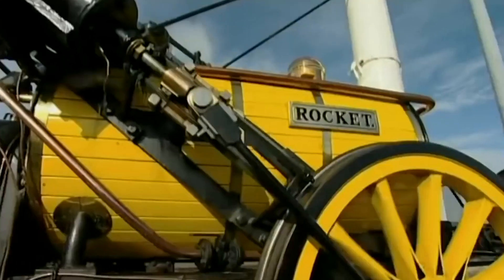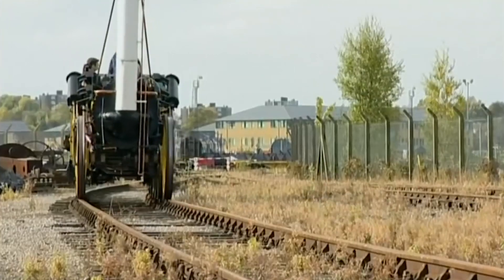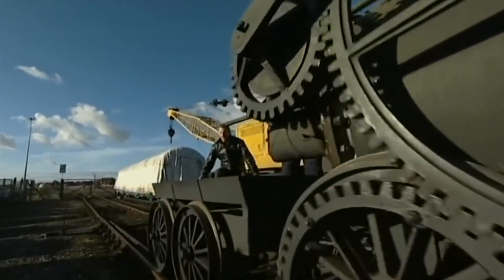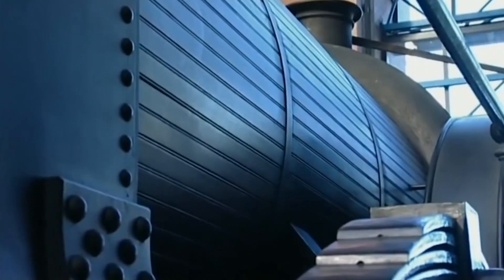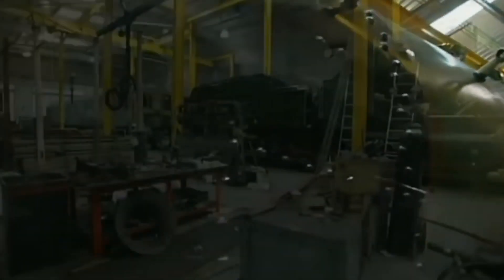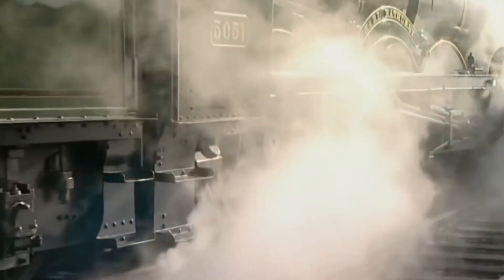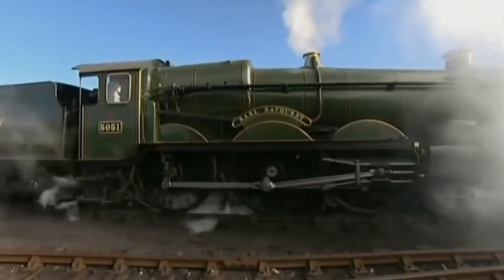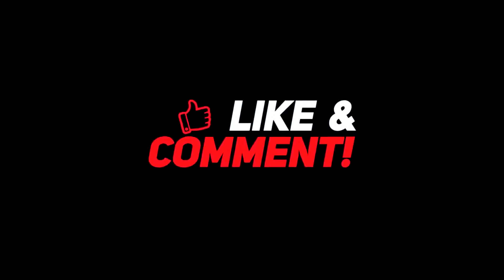The INVENTION Of The Steam Locomotive